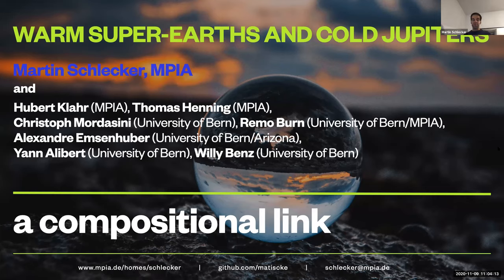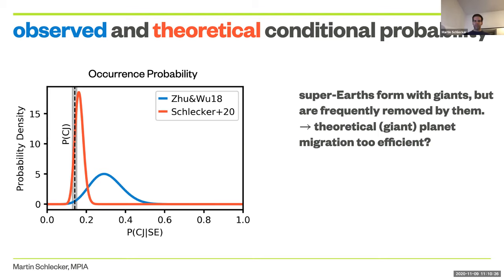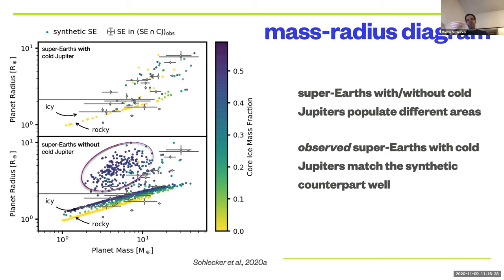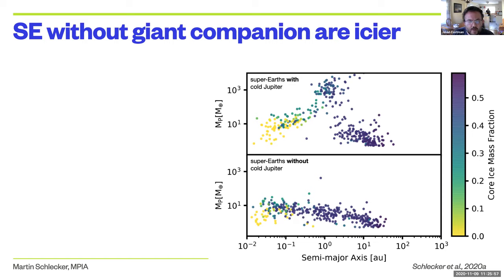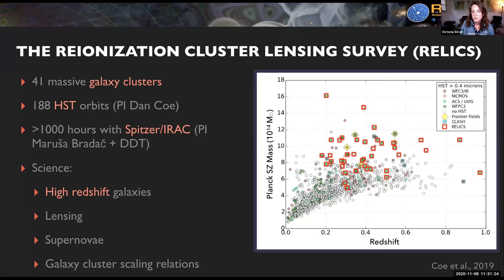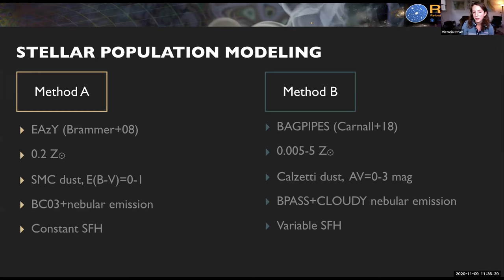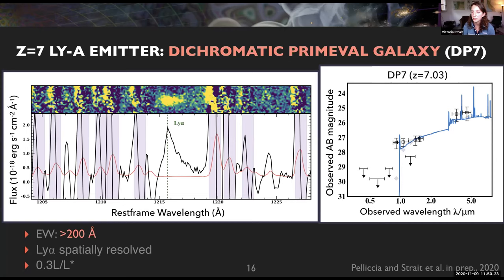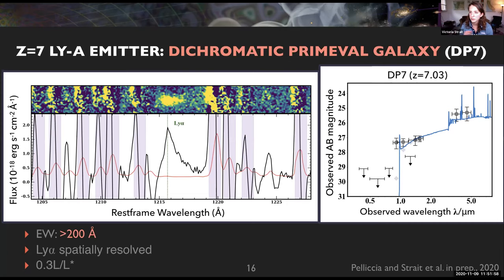CfA November 9, 2020 Galaxies & Cosmology & Stars & Planets Seminar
Martin Schlecker (Max Planck Institute for Astronomy): "A compositional link betweenwarm super-Earths and cold Jupiters"

Victoria Strait (UC Davis): "What can we learn about z~6-10 galaxies before JWST?"